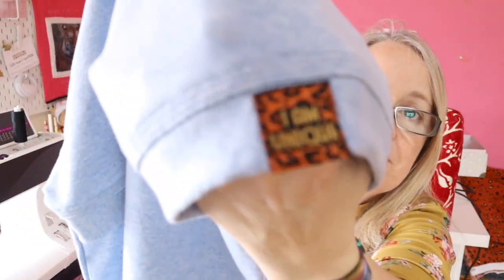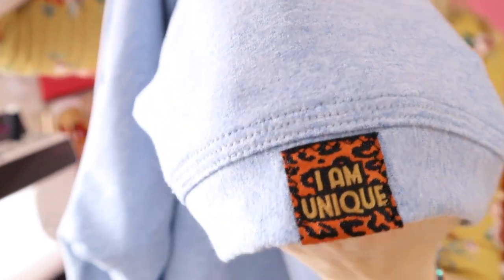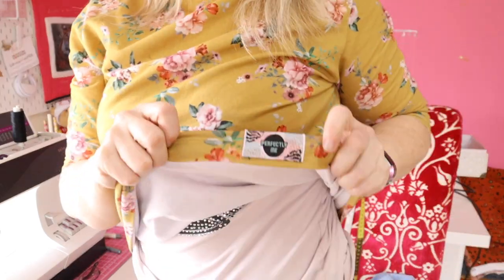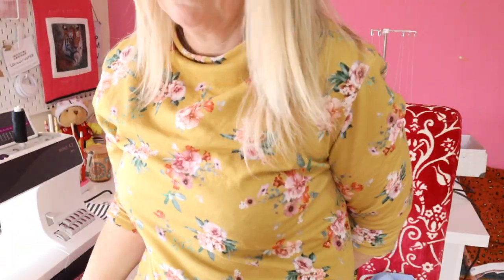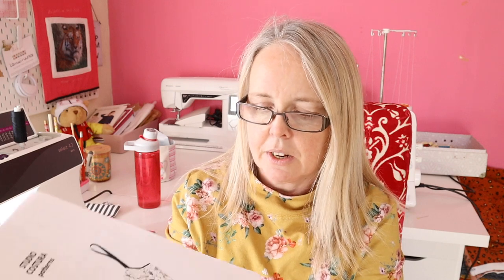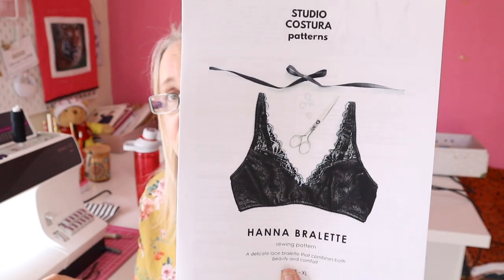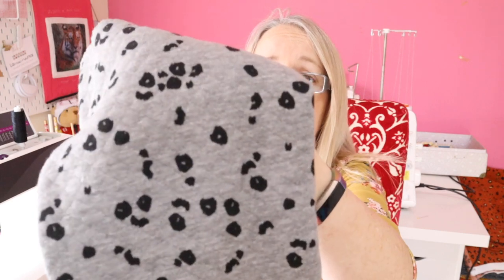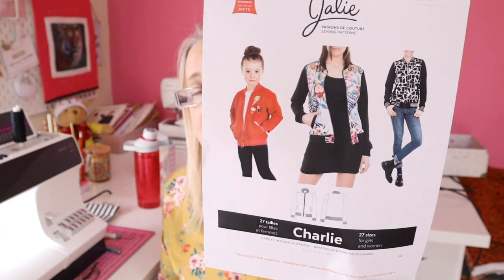Sewing vlog Episode 35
Hi Everyone,

Here is the link to the facebook PinkDoorMakers Group.

This is the Printing Company I recommended for well priced printing and very speedy service.

Bust 36
Waist 31
Hips 39
I am 5ft tall

This is where I bought my bra making kits

This is where I bought my new sewing machine

Andres